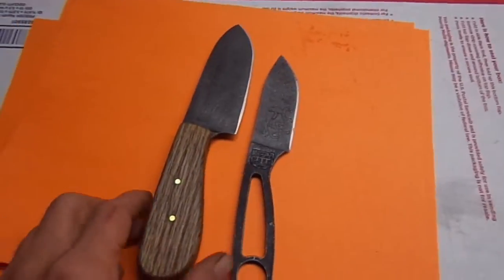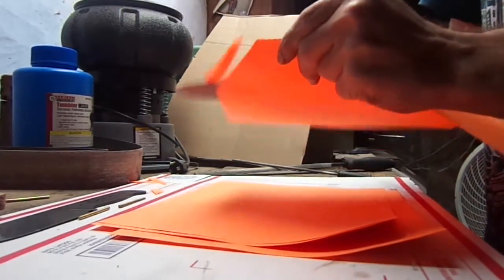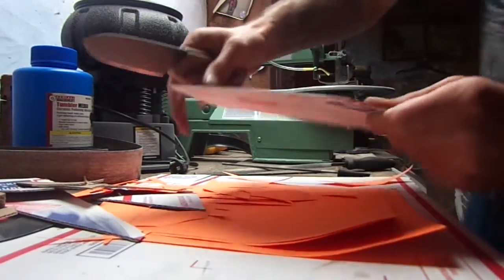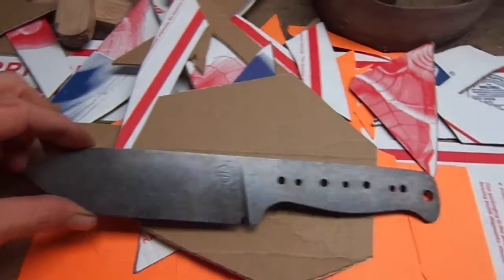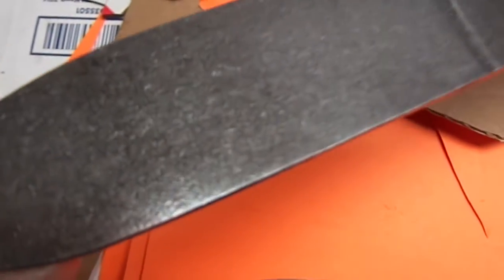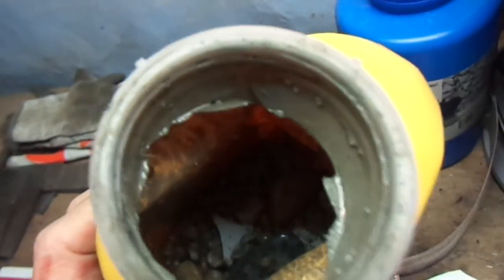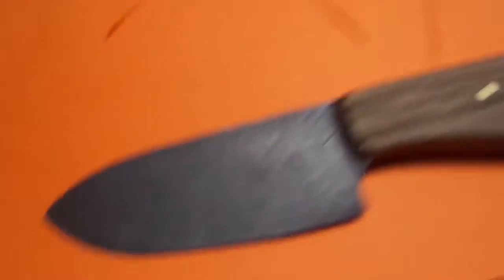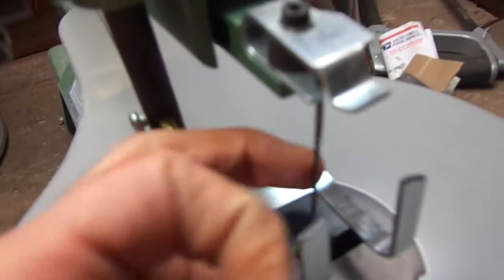First knife completed